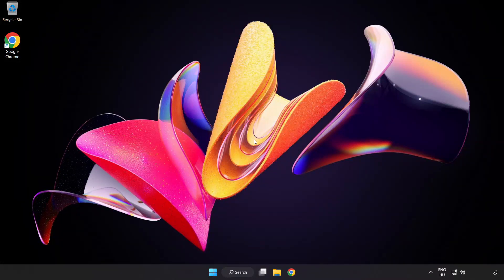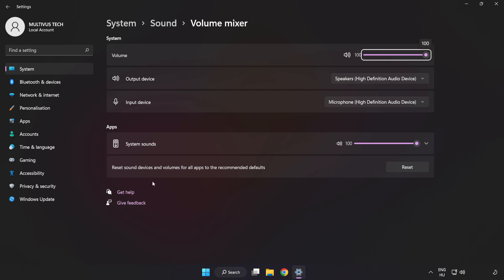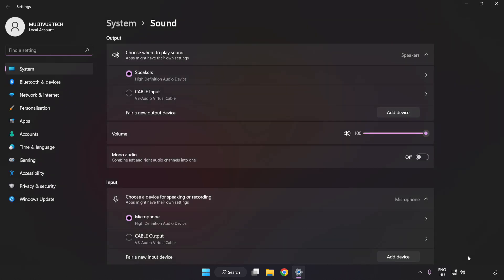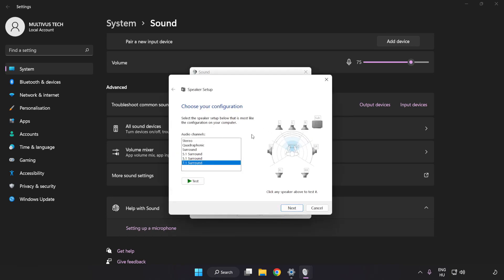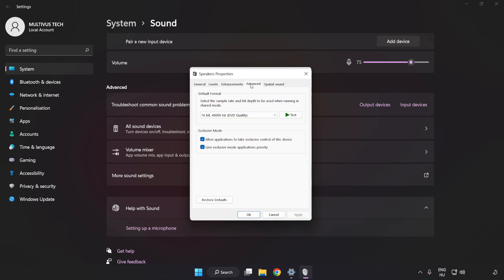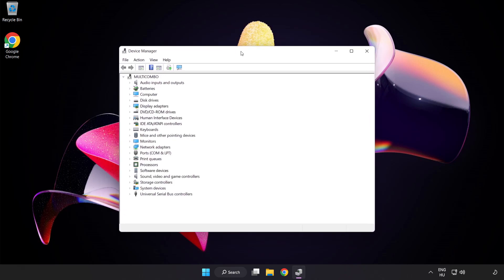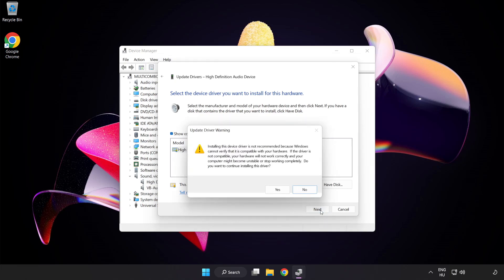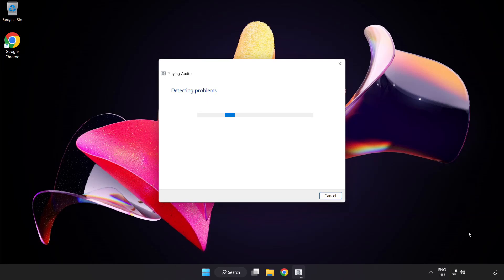How to FIX Trackmania No Audio/Sound Not Working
I'm going to show How to FIX Trackmania No Audio/Sound Not Working